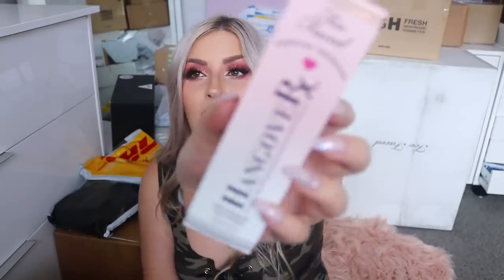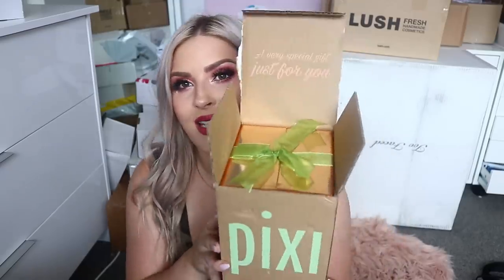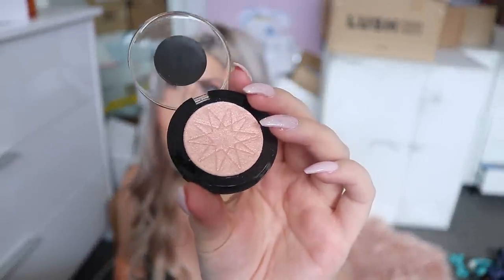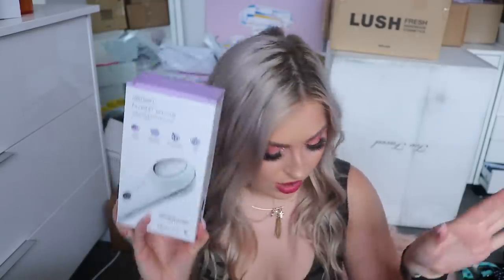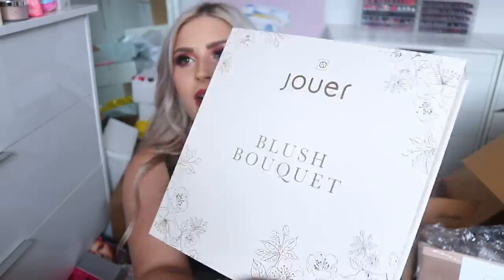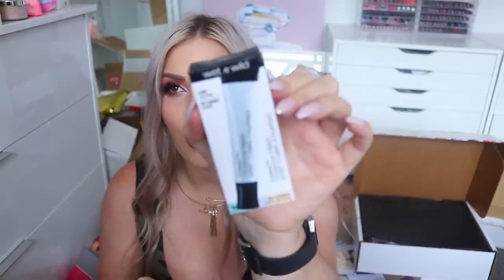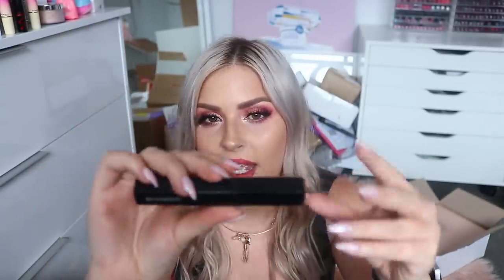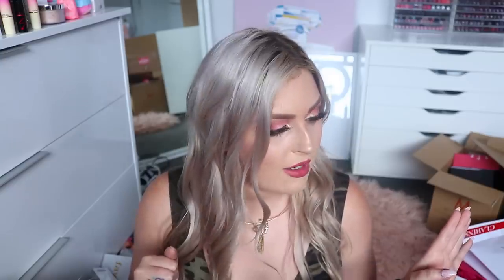HUGE PR UNBOXING HAUL 🤩💕 Opening Over 45 Free Packages! 💌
Todays video is a new unboxing haul! Everything from beauty, fragrance, skin, hair, makeup, food to pets and clothing!

Sorry if you can hair a blowing noise sometimes, its my air con! such a fail sorry!!! also my cam stopped filming with the natasha denona part. fml

Shannon Harris
Palmerston North
NEW ZEALAND

MY BRAND!

CLOTHING & ACCESSORIES!

MAKEUP & BEAUTY!